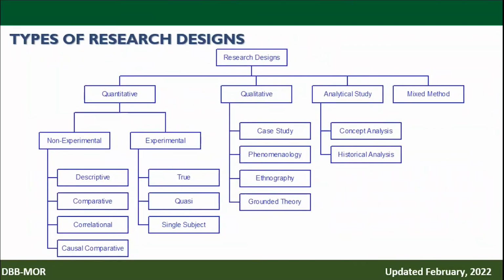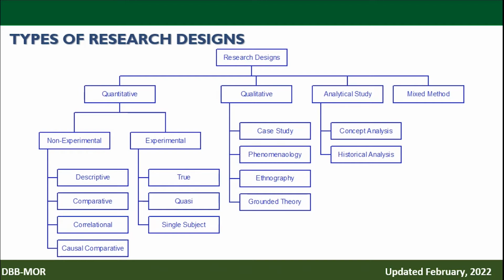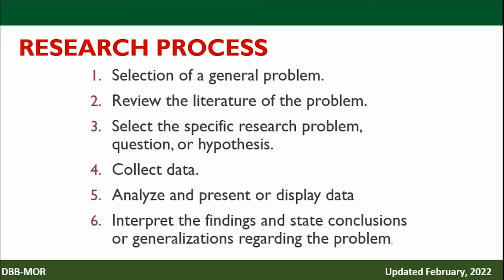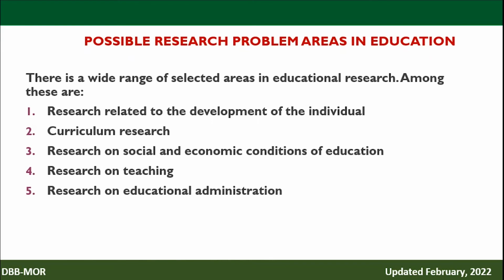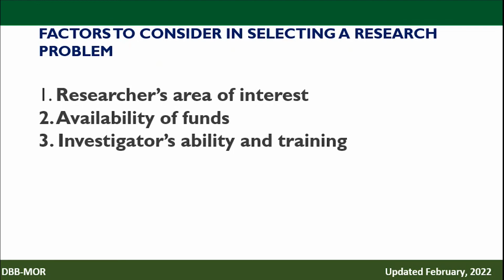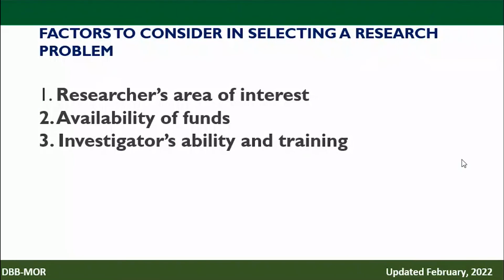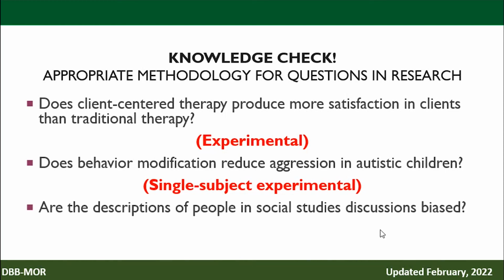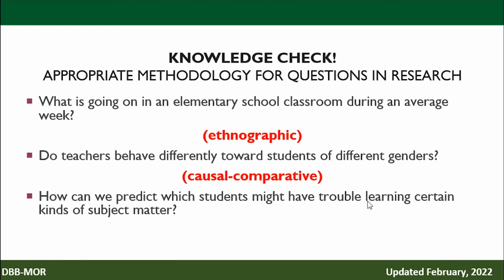February 19, 2022 Lesson Part 2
This video talks about the research designs and types of each research design.